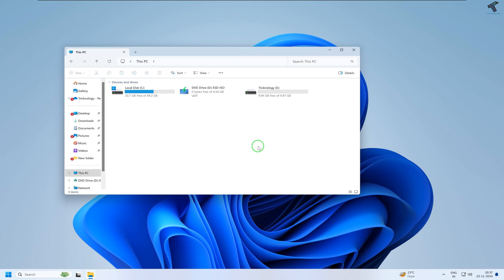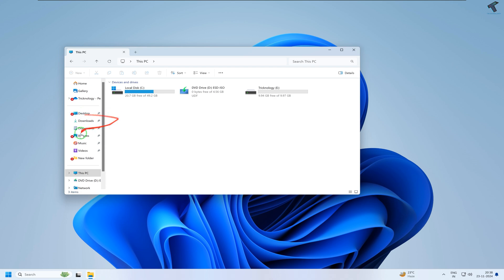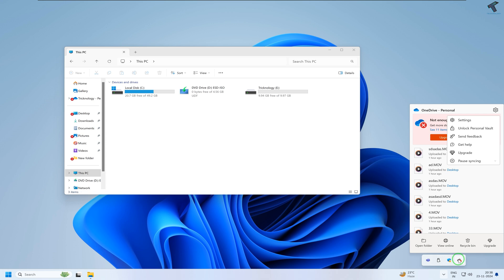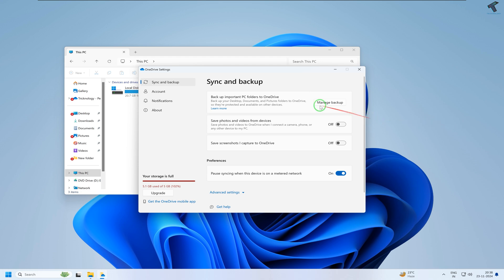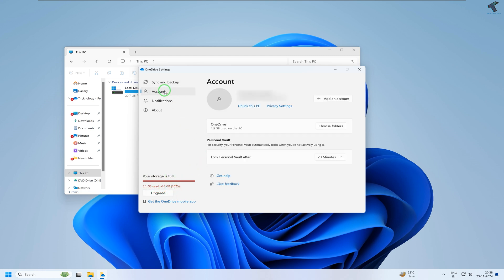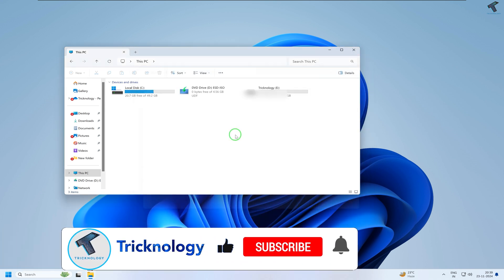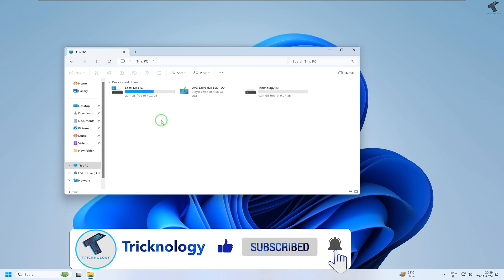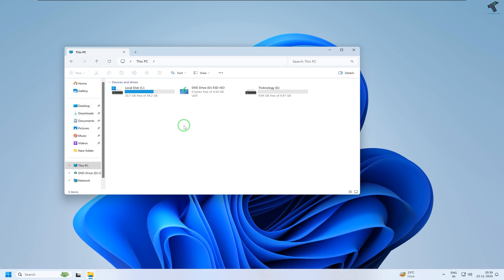Remove Red Cross Mark From Folder & Desktop icons on windows 11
Here in this video tutorial, I will show you guy show to fix Desktop, Documents, Videos, Pictures folder are showing red cross marks.